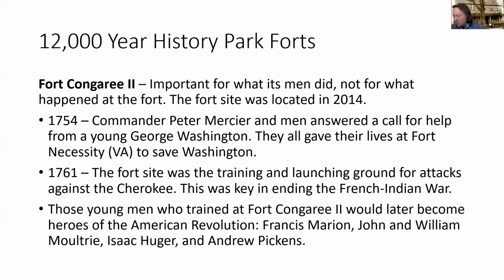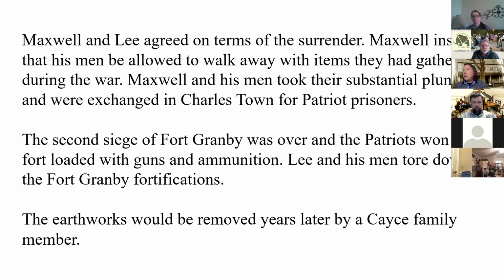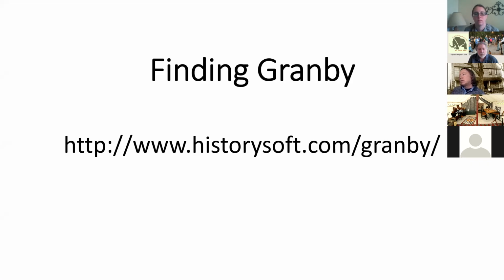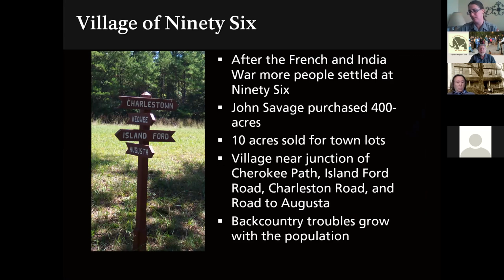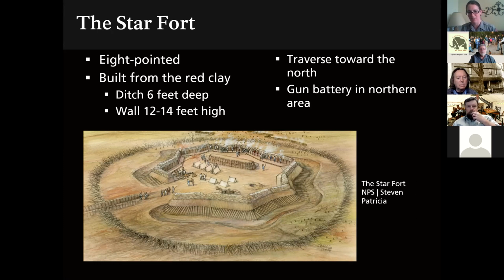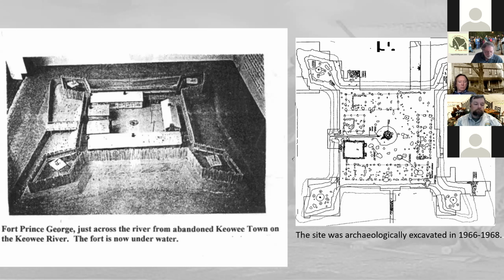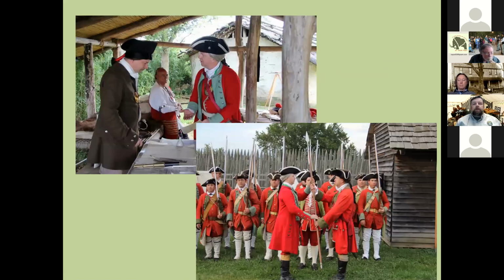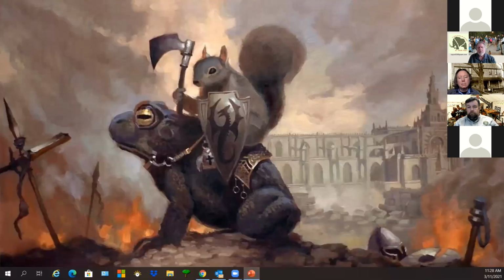Forts along the Cherokee Path, Pt 2: Ft Granby (Congarees), to 96, Ft Prince George, and Ft Loudoun